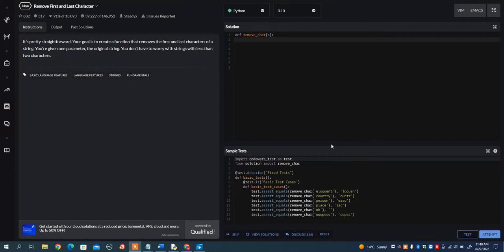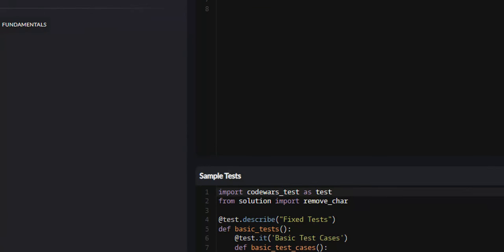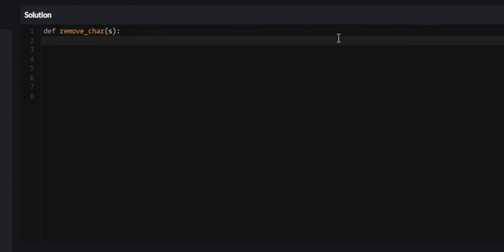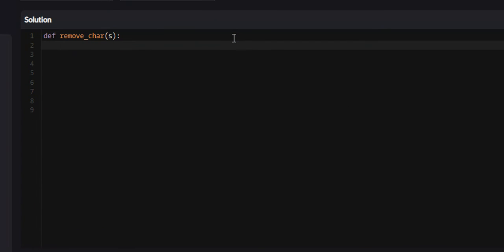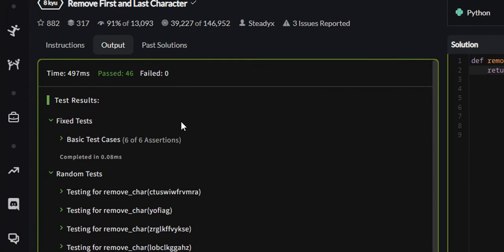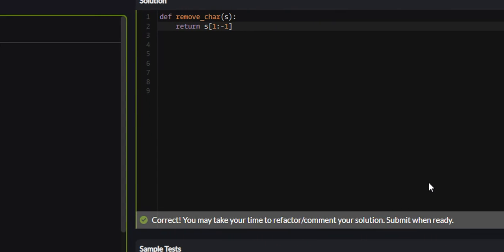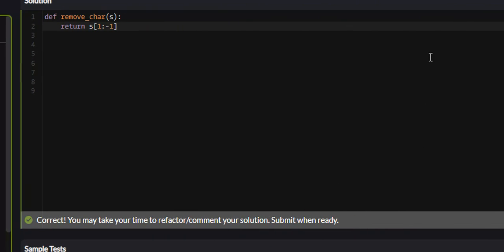Python - Remove First and Last Character | Codewars 8KYU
return a string with the first and last character removed